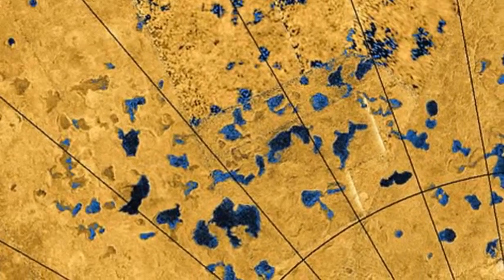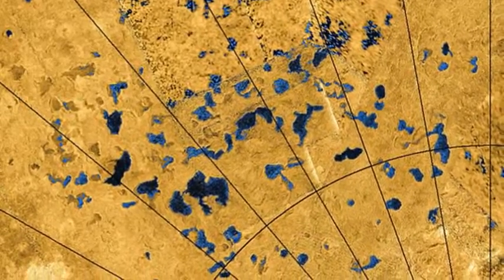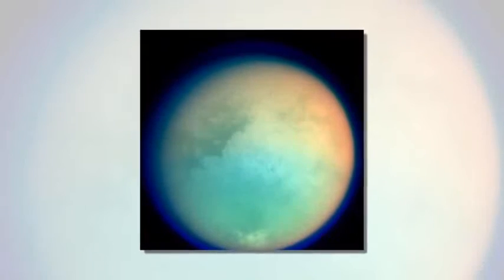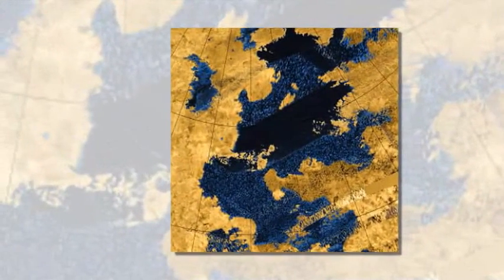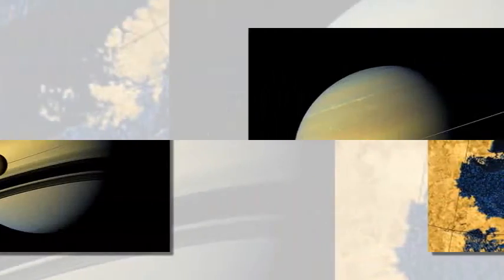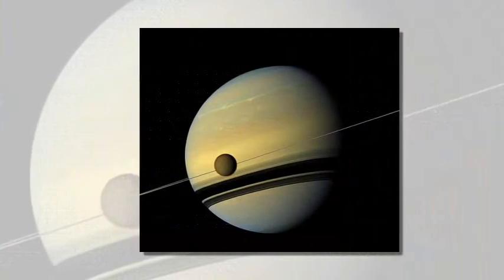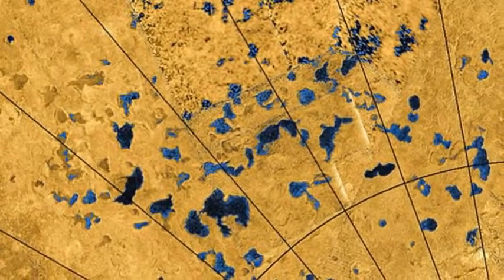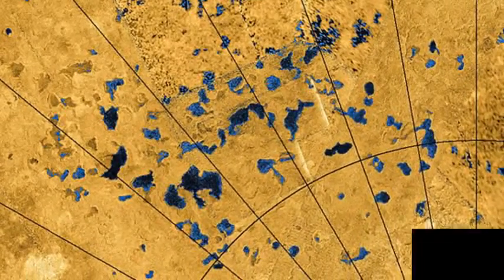Titan has SINKHOLES: Lakes and seas on Saturn’s Earth-like moon are created when rain dissolves ..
Titan has SINKHOLES: Lakes and seas on Saturn’s Earth-like moon are created when rain dissolves the surface, study finds

Lakes and seas on Saturn’s moon Titan were created in a similar way to sinkholes on Earth, new research has found.

While Titan is known to be the only place other than Earth to have bodies of liquid on its surface, how these came into existence had remained a mystery.

Now, though, scientists think that Titan’s surface is being ‘dissolved’ by its liquids in a slow process, creating the pools we can see today.
The research, using data from the international Cassini mission, was led by Dr Thomas Cornet of the European Space Agency (Esa).

The team found that over 50 million years a 330ft (100 metres) deep  depression would be created towards Titan’s relatively rainy poles.

Nearer the equator, where rain is less frequent, it would take about 375 million years for the same process to take place.